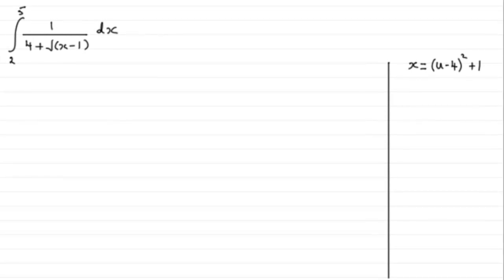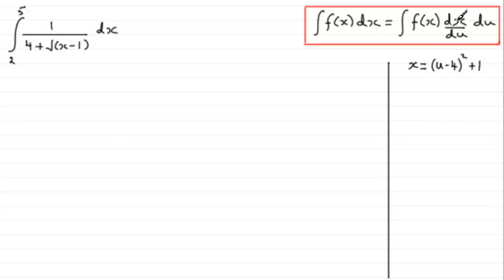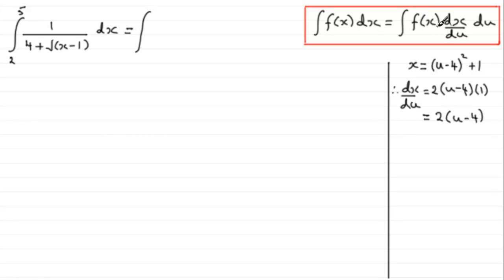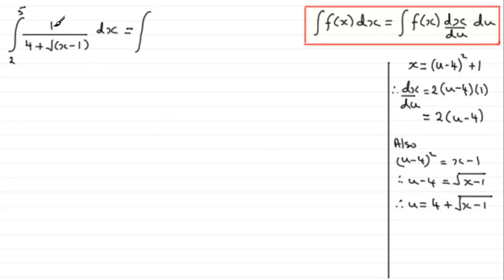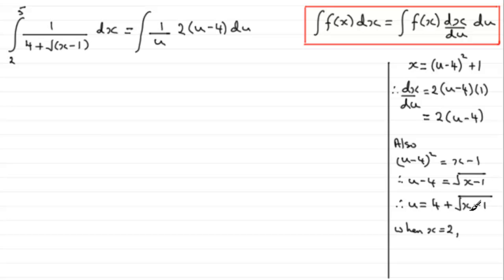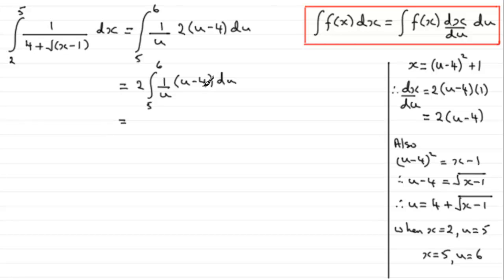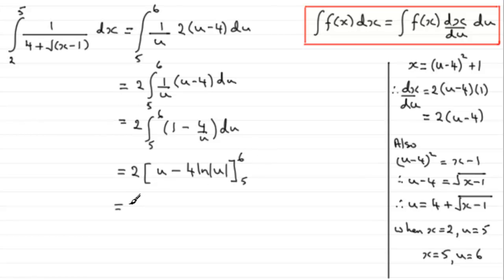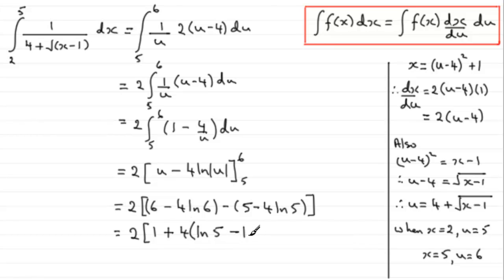Integration by Substitution : Edexcel Core Maths C4 January 2011 Q7(c) : ExamSolutions